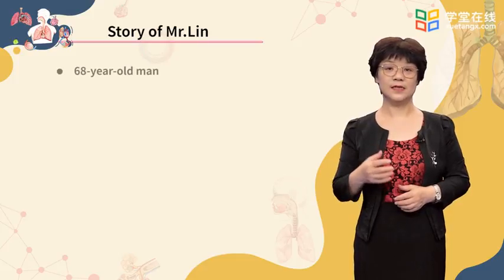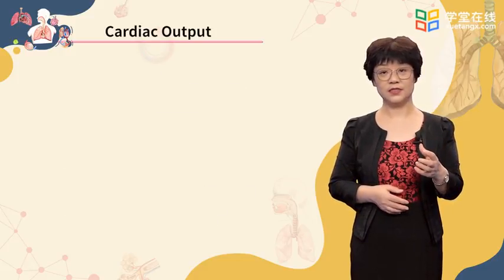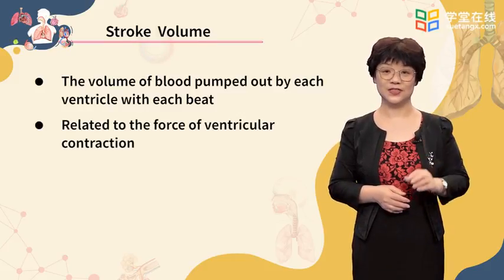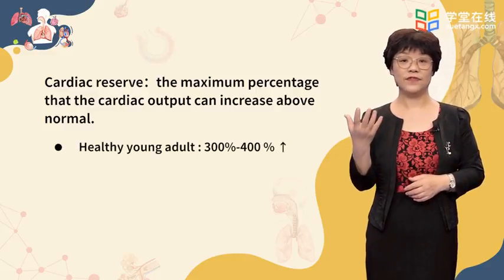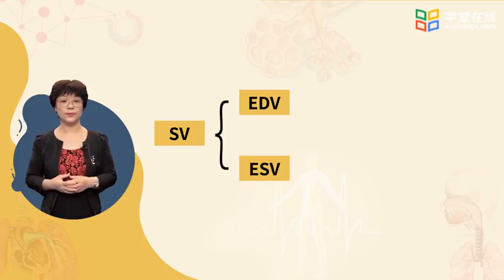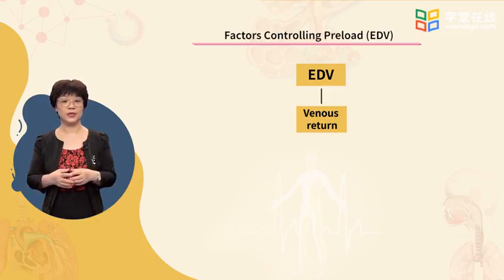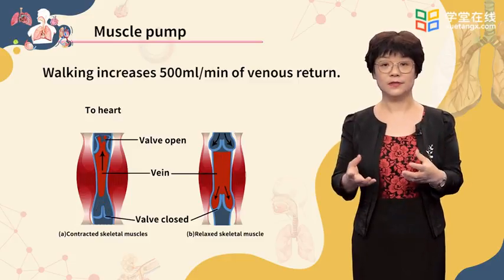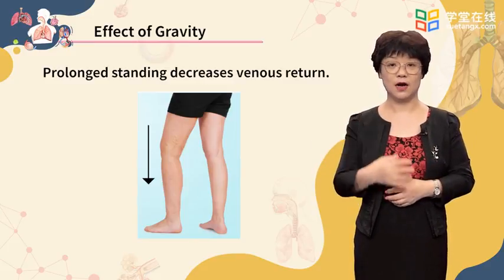32 Regulation of cardiac function